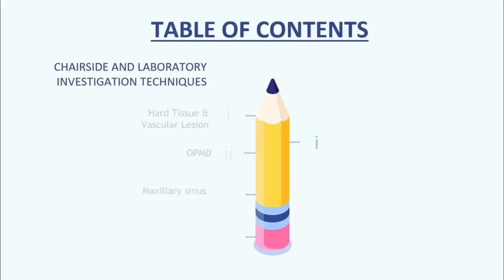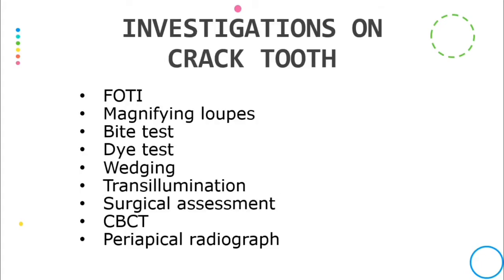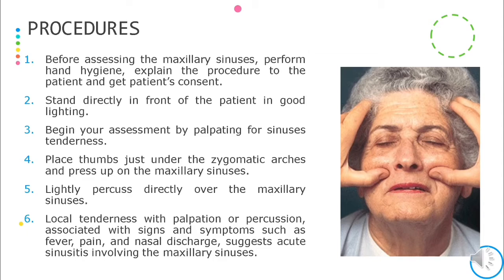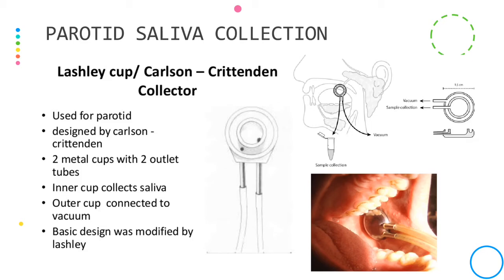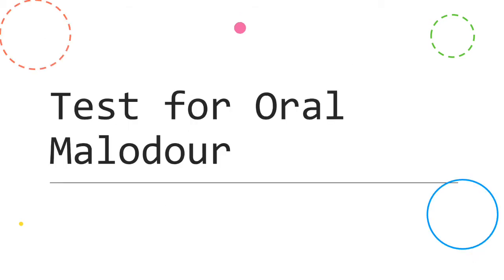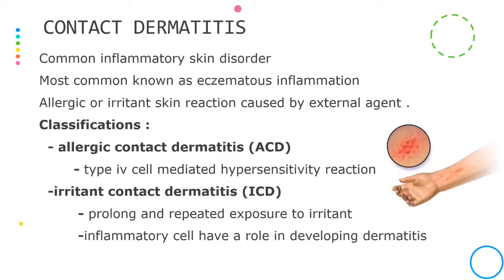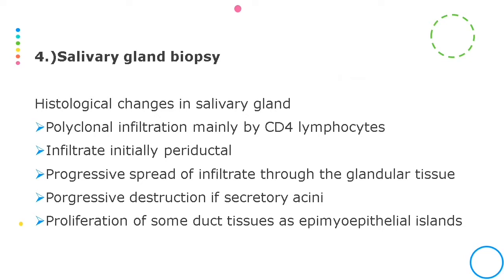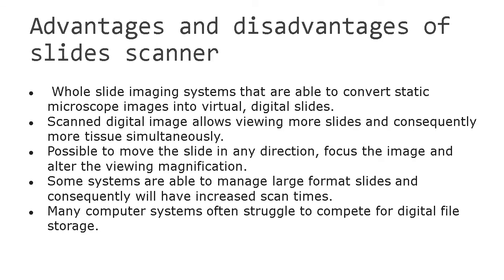Update and Advances in OMOP